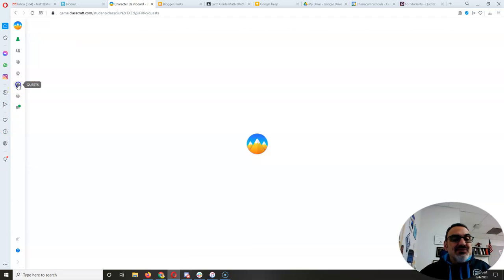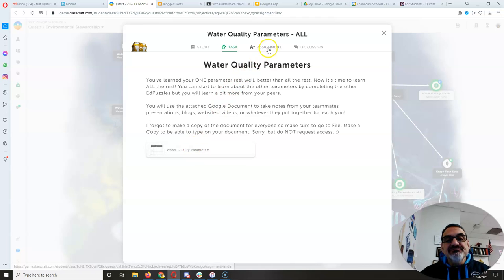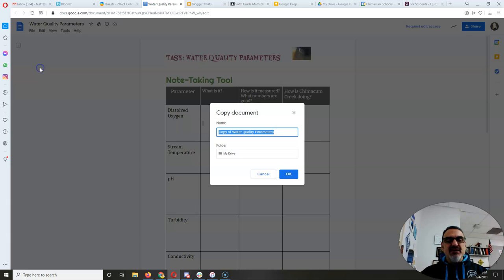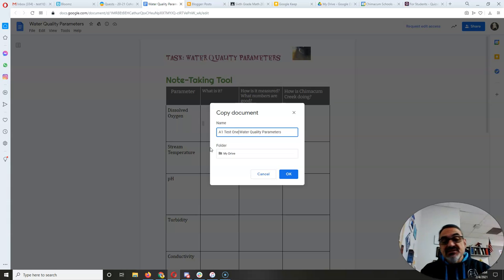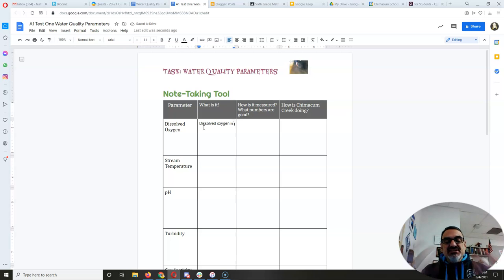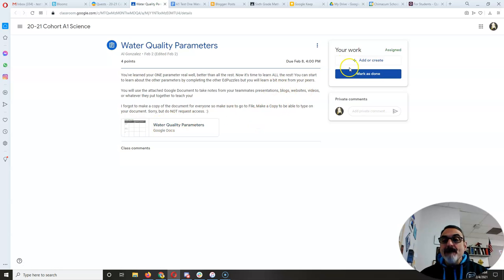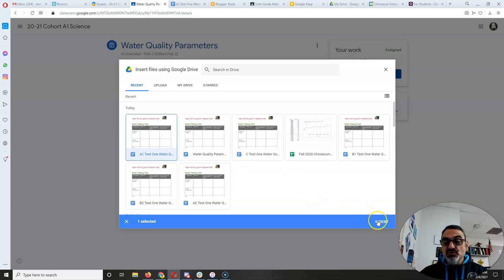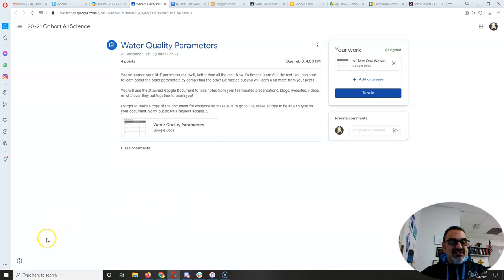Attaching Google Doc to Classroom Assignment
For the Water Quality Parameters assignment here are the steps I need you to take to make your own copy of the document and to attach YOUR document to the Google Classroom assignment so that I can see it.